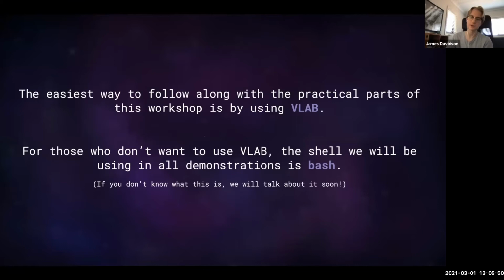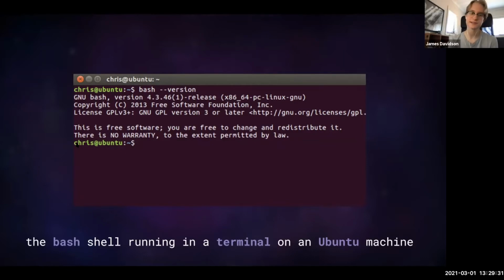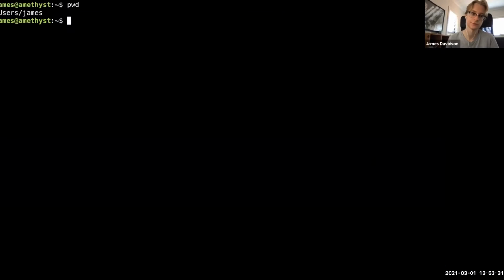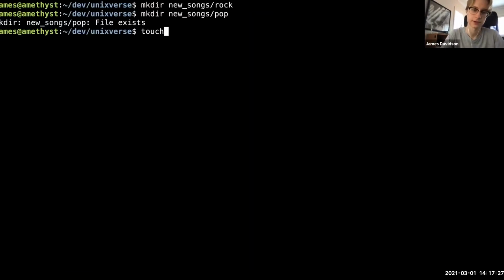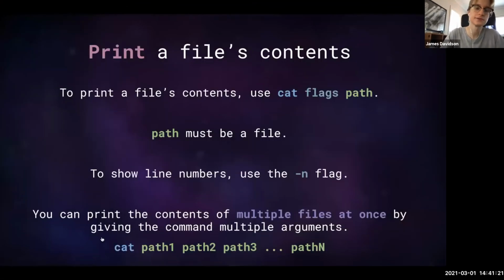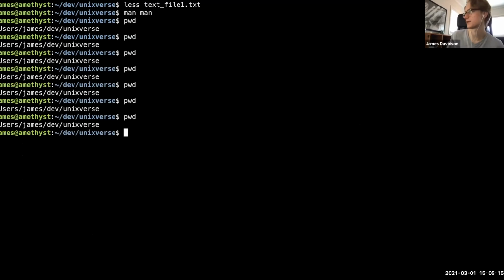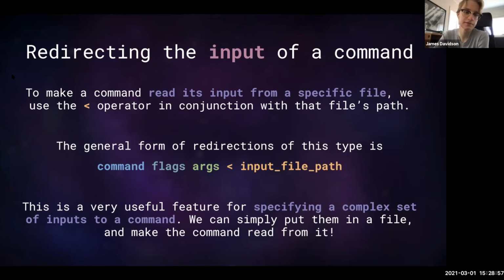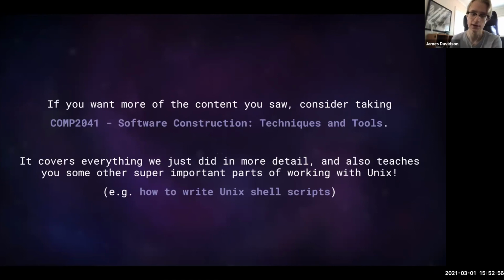Into the Unixverse Workshop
No idea what the Unix command line is? 🤔 This is the PERFECT event for you!
This online workshop is aimed towards students with no or little prior experience to the Unix command line, a very important tool to know for any programmer 👍

➡️ Content covered includes:
- A brief history/explanation of what Unix and shells are
- Some basic shell commands
- Shortcuts and tips for interacting with the shell
- Some of the more complicated but very useful features of the shell (redirection and piping)